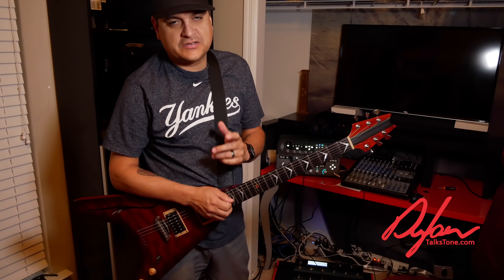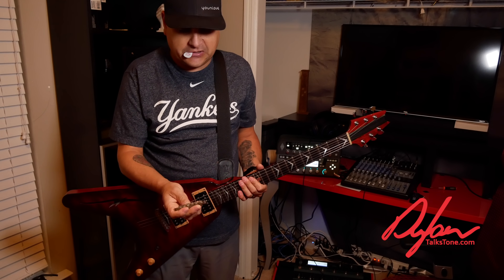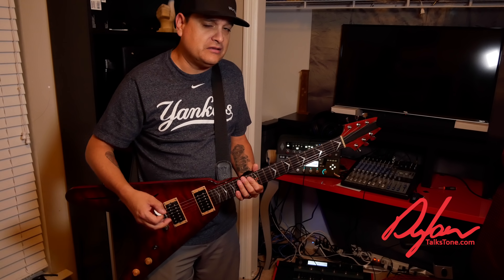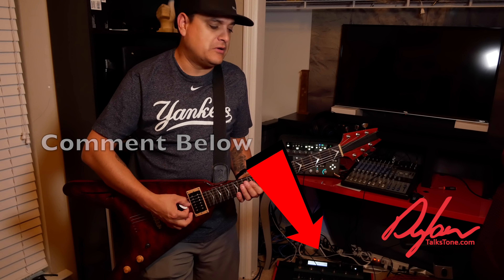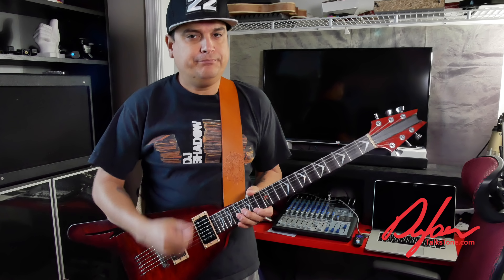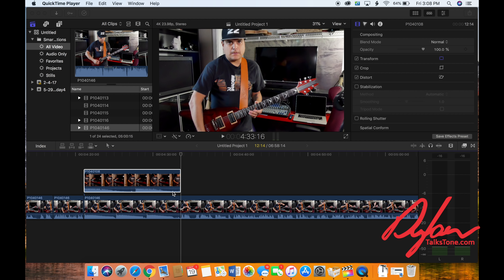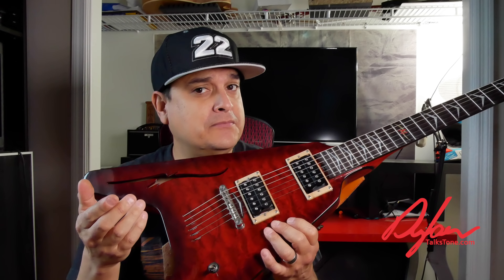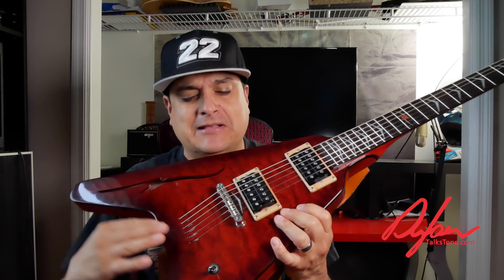The Best Guitar Bridge For Sustain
Learn how to get the gear we review for FREE! Dylantalkstone.com
Does a Roller Bridge kill sustain? what is the best Tune o matic bridge for your guitar? this was a fun video to make. I hope to do more of these

Lighting
Ring Light

Cameras

Tripods
Monopod

Audio
Zoom H5 recorder

Focisrite 2i2

Behringer Mixer

Betterlivestream.com